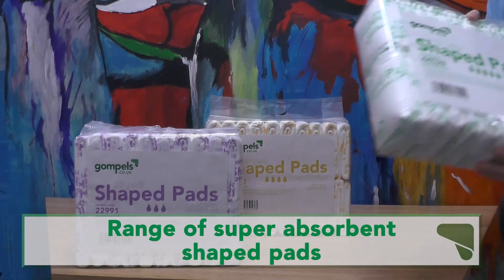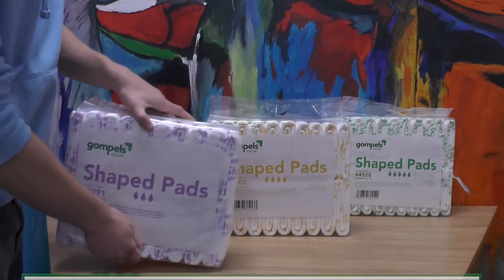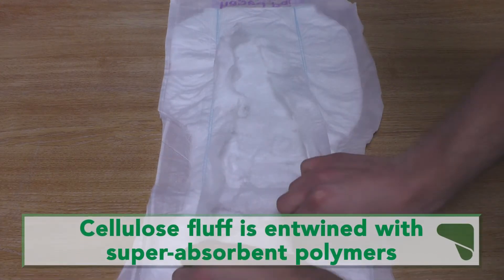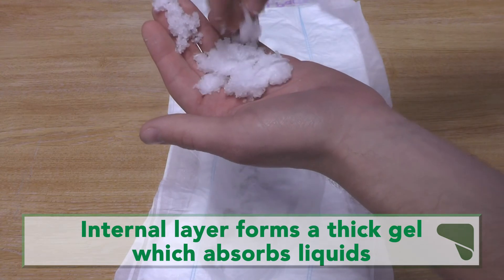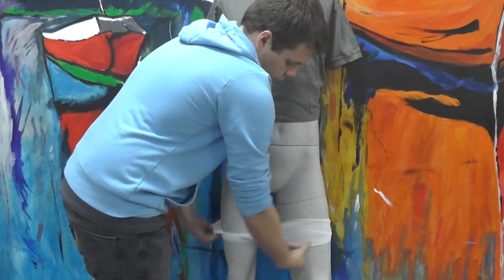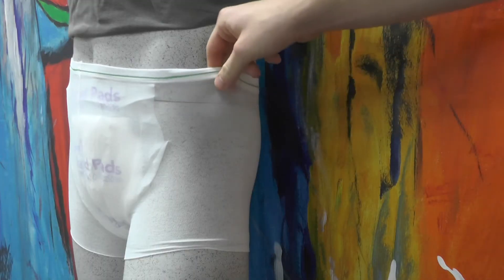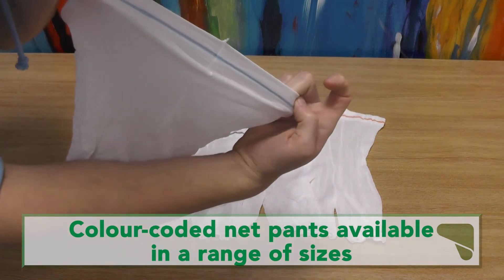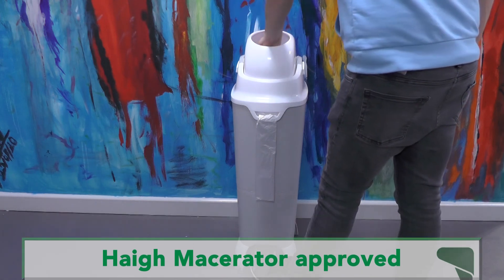Product Demo - Gompels Shaped Pads